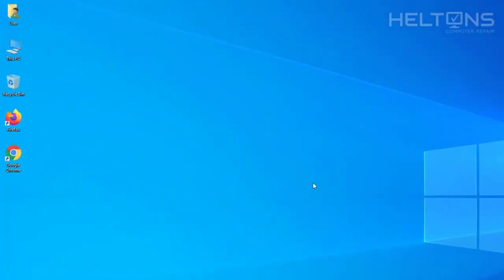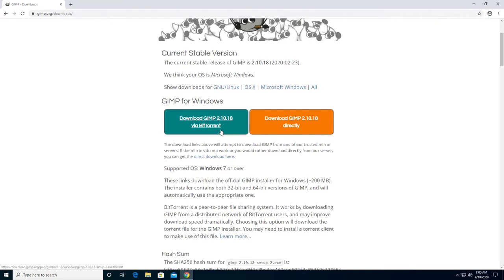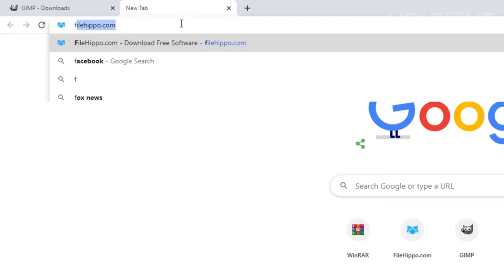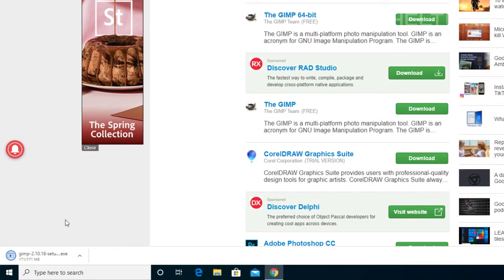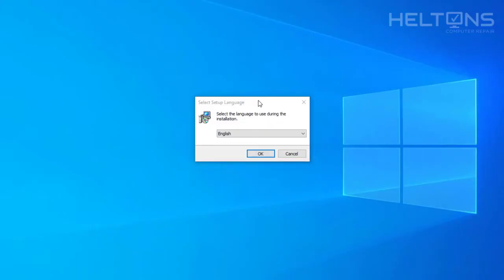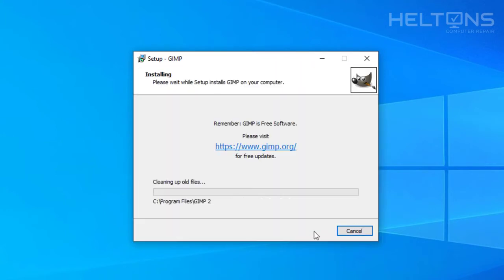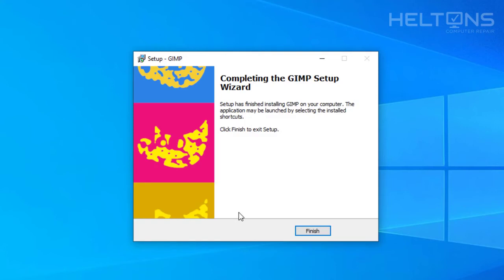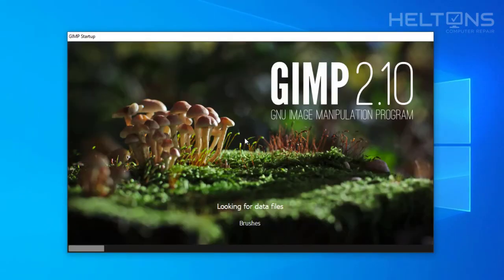How to Download & Install Gimp on Windows 10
*Data Storage*
Internal Hard Drives x4